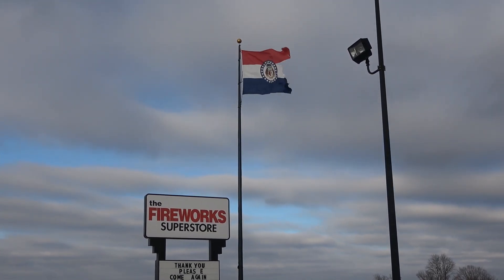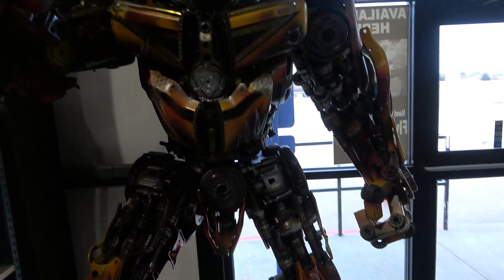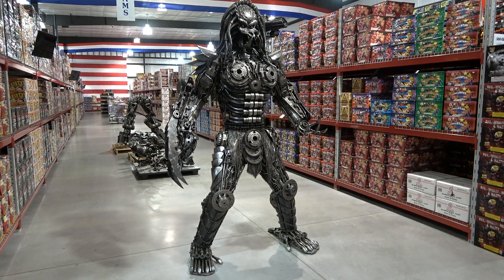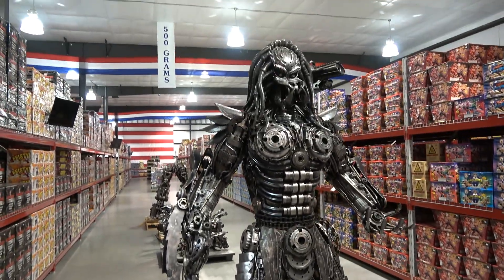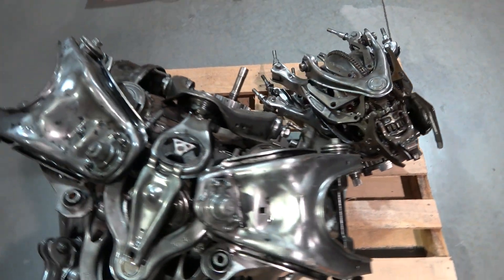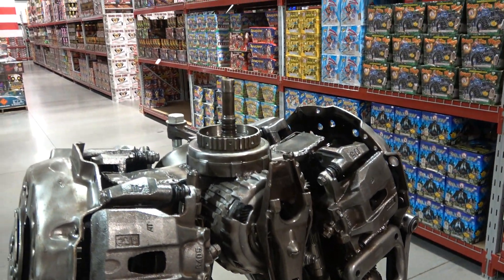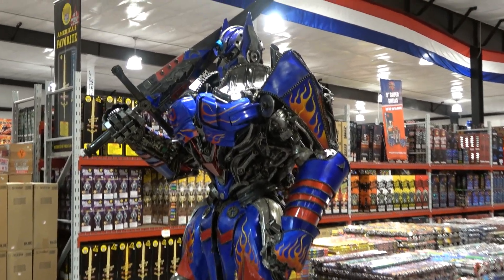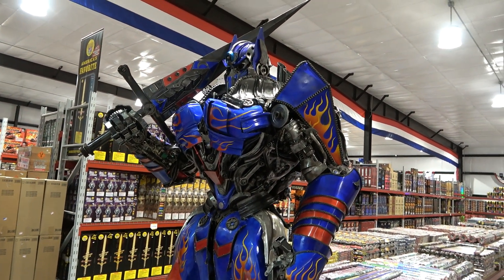💥THE FIREWORKS SUPERSTORE TOUR💥SUPER BADASS TRANSFORMERS🤖MUST SEE!!!🦸‍♂️💥🧨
In this tour we focus on a few new items that have arrived at the palace of pyro. While the inventory is always changing and growing you will never see product like this in any other store we can promise you.
These are the SUPERSTORE TRANSFORMERS!💥💥💥💥💥!!!
What you see in this video are true works of art and talent on another level. Who puts something like this in a fireworks store? The Lord of Pyro.🦸‍♂️
These had to be put out there for you all to see. Enjoy Coke.
We buy alot of fireworks from this place, and when we see additions like this it makes us feel like our money spent is being put back into the customers. Thats a good feeling knowing its all only getting better.💥💥💥💥💥Big thanks to Tom and The Crew who make all this happen. 🙋‍♂️🙋‍♀️
We are always impressed and never let down at this place. Ever. Transformer pimp status at is best right here on 319VISION fellas..
ALWAYS ORIGINAL. ALWAYS 319PYROS. GET SOME.